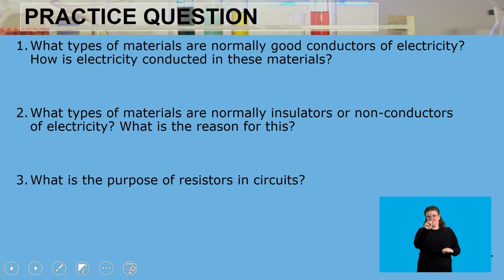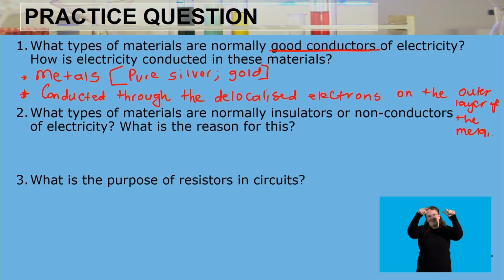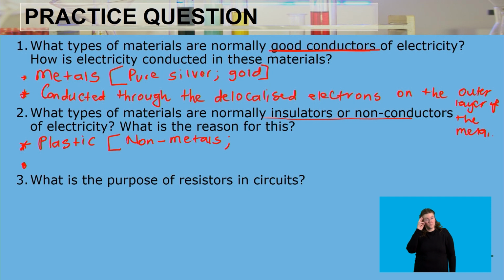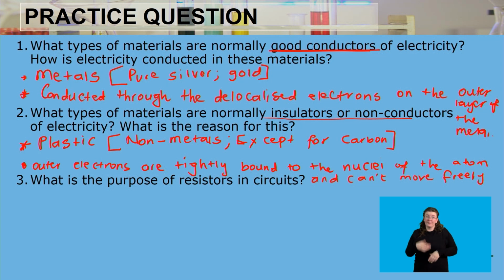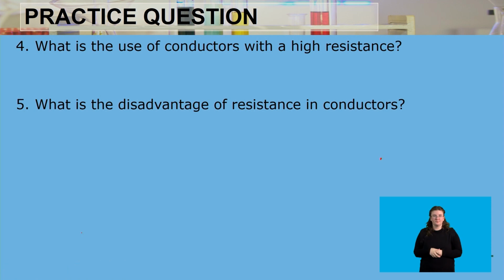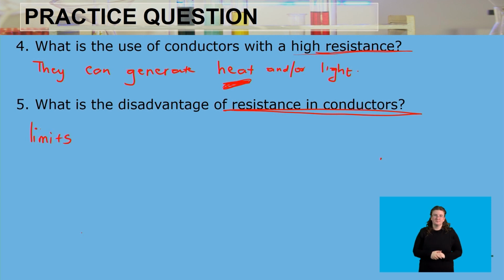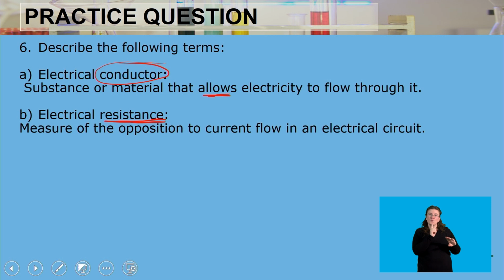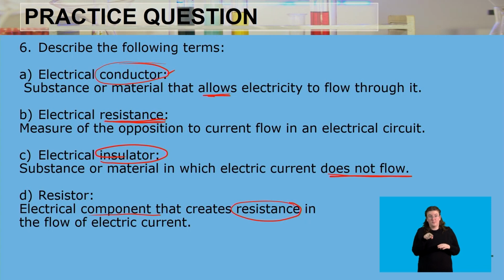Physical Sciences Grade 9 Resistors Video 2 Segment 1